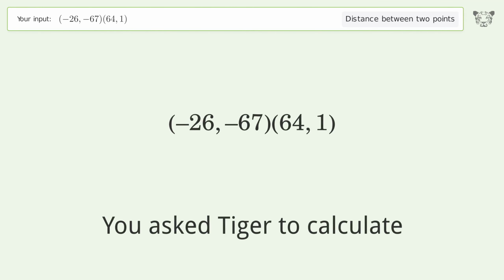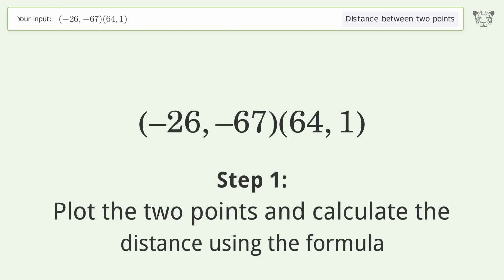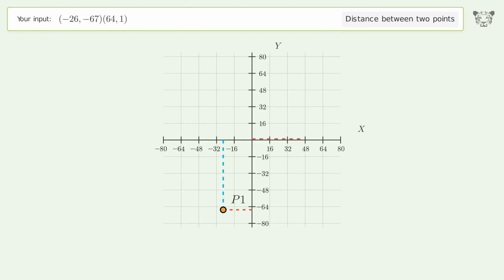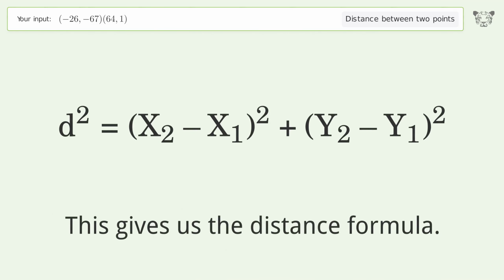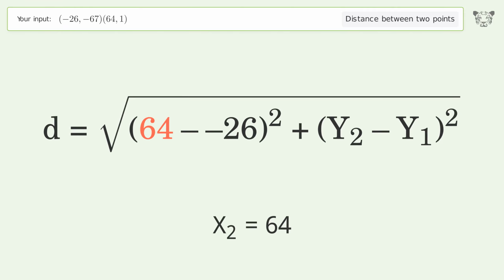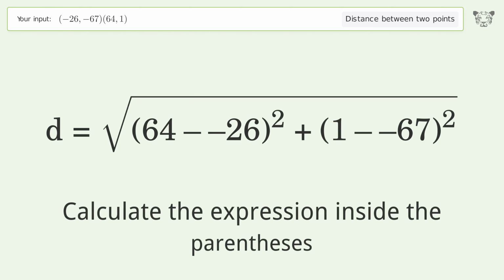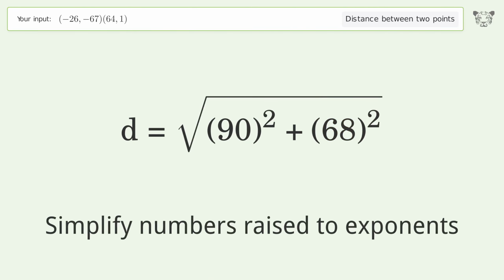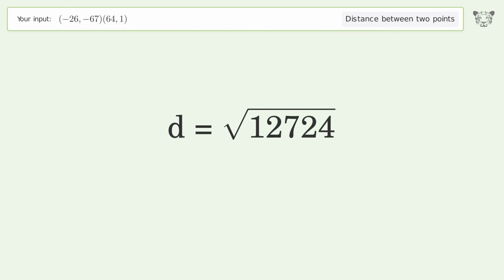Find the distance between two points p1 (-26,-67) and p2 (64,1): Step-by-Step Video Solution